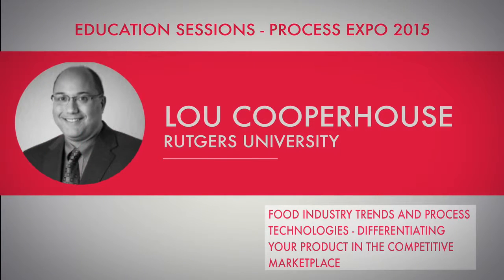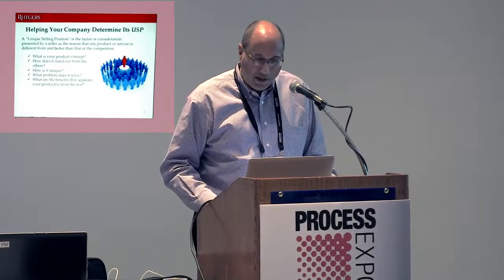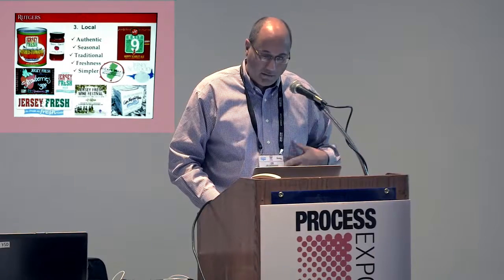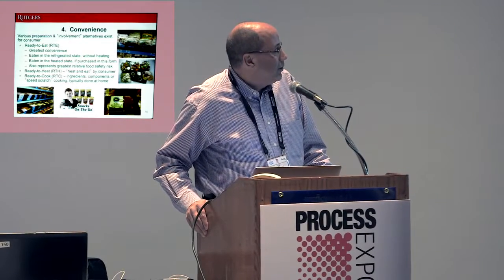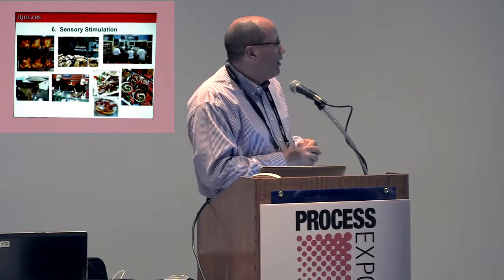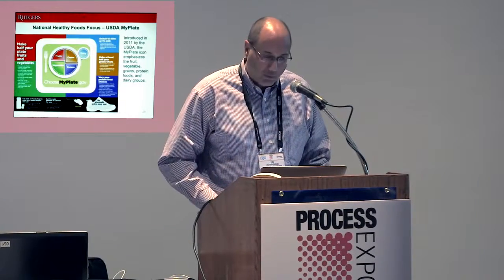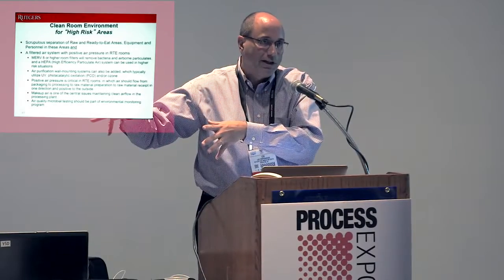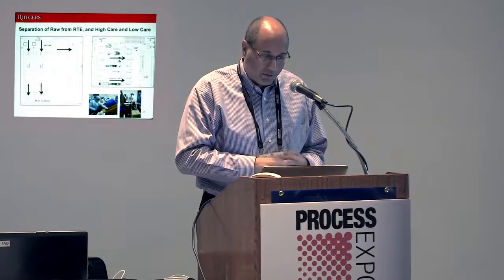Food Industry Trends and Process Technologies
Lou Cooperhouse discusses Food Industry Trends and Process Technologies at PROCESS EXPO 2015.